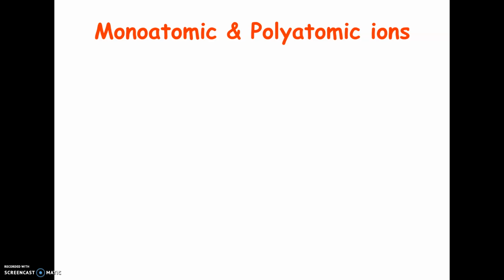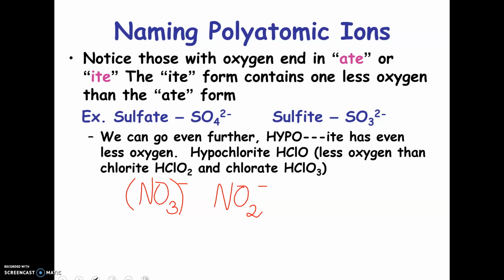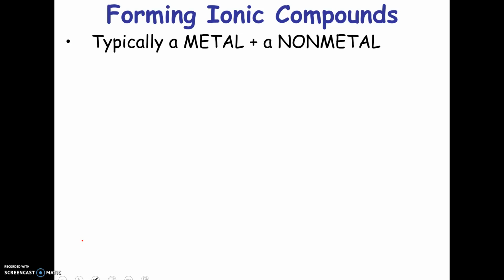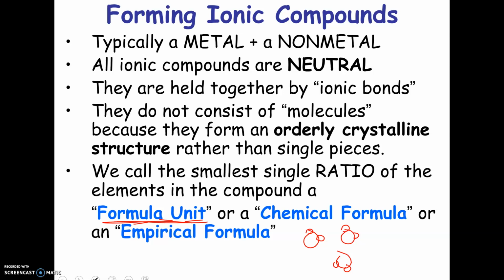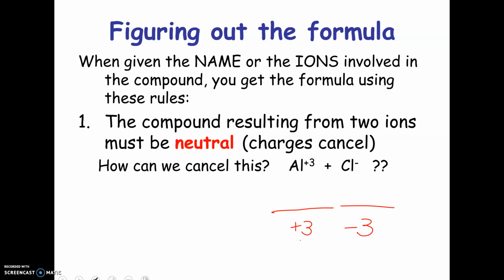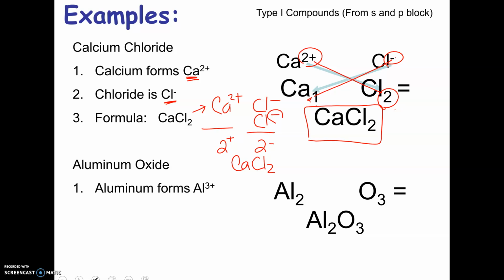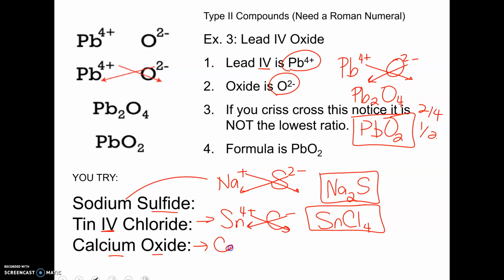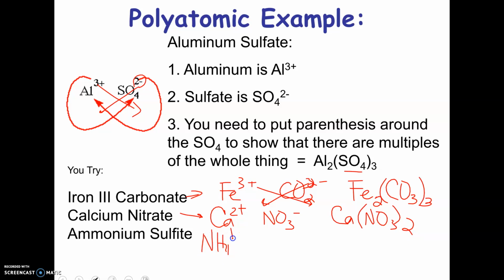Hon Chem - Forming Ionic Compounds Criss Cross